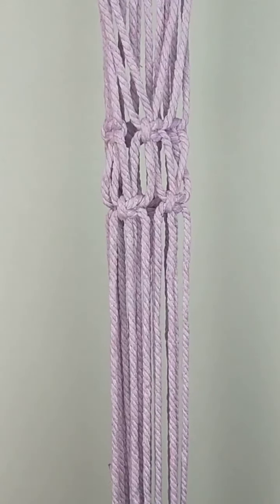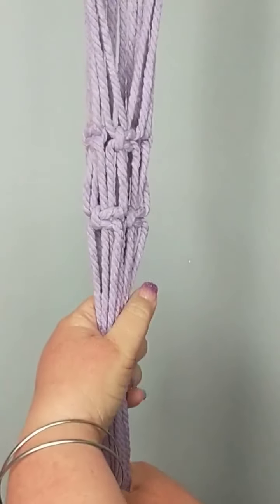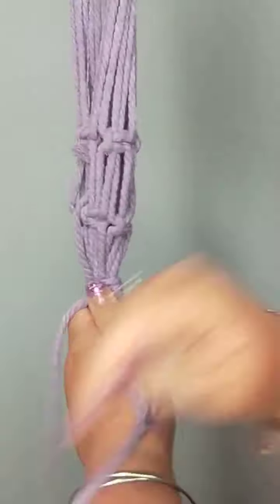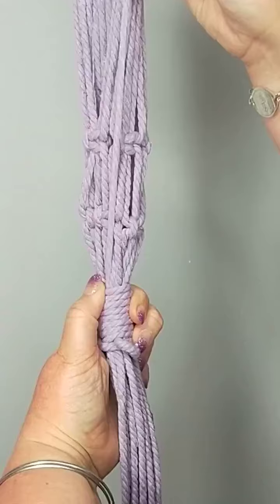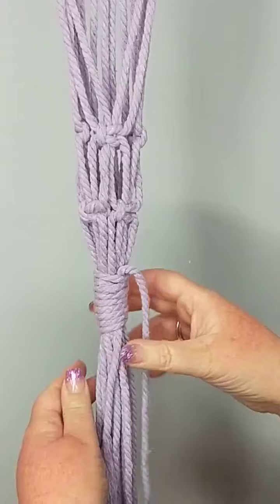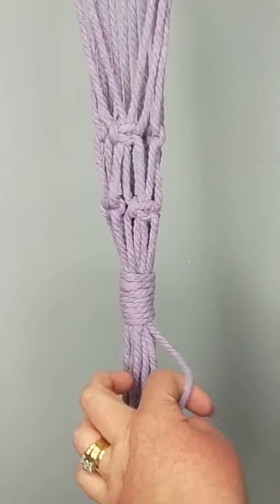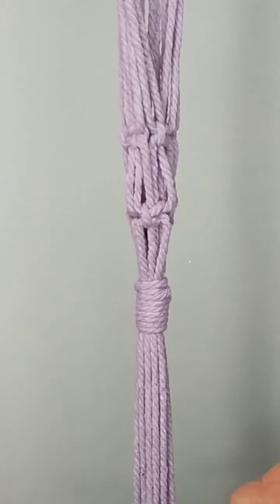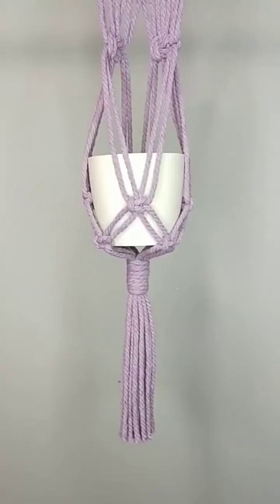V4 Wrap Knot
These videos are just here to support my online workshops.